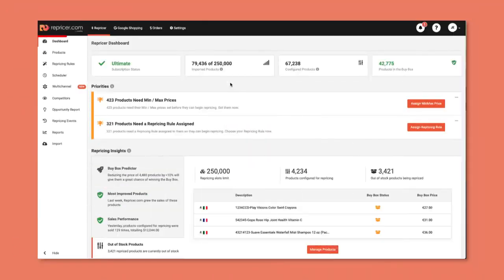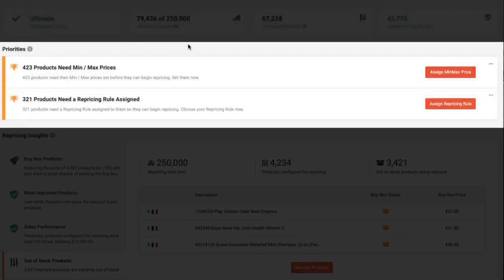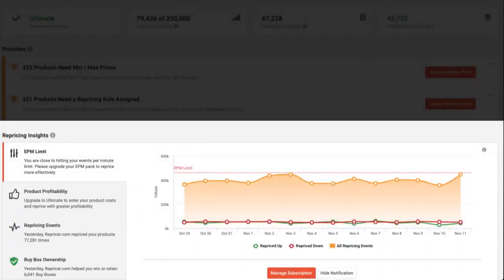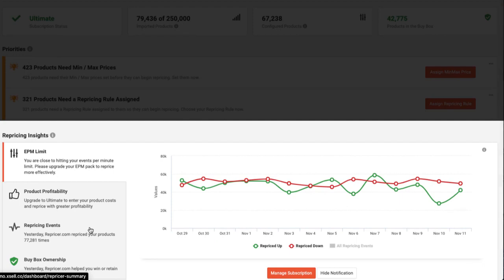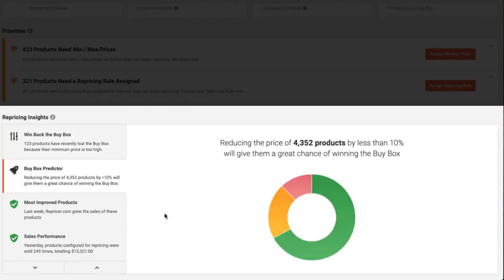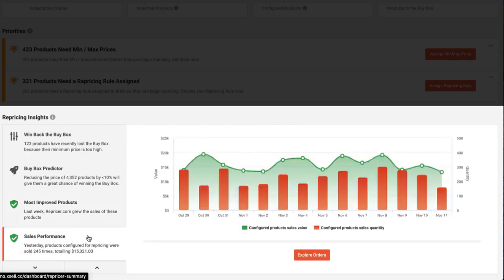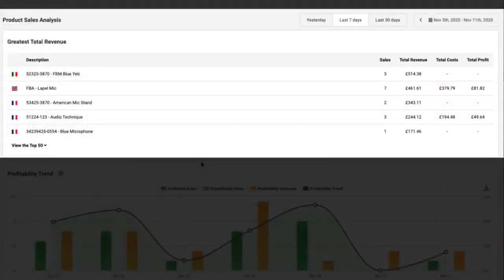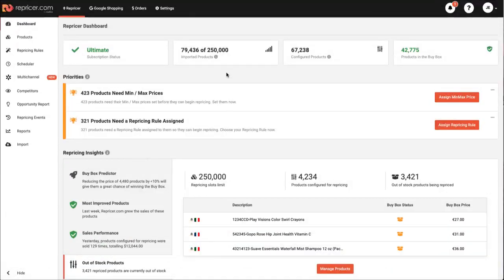Repricer Dashboard | Getting Started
In this Repricer.com video we'll walk you through the process of creating and assigning Repricing Rules to your products.